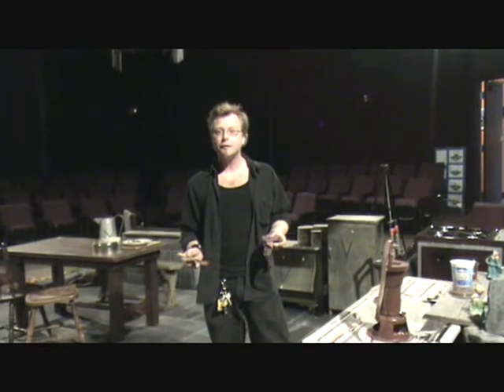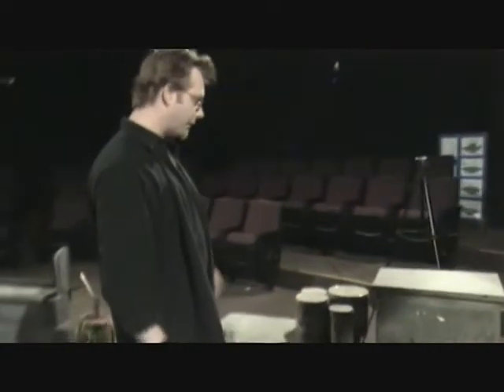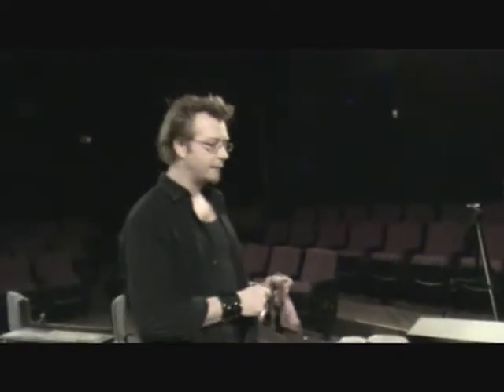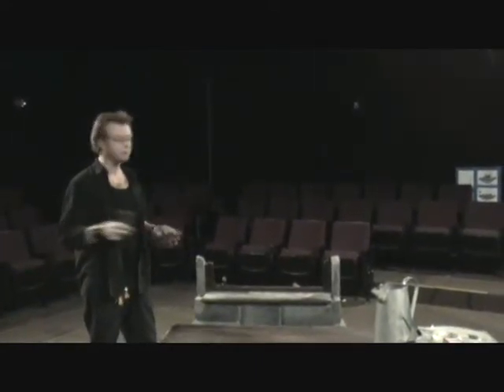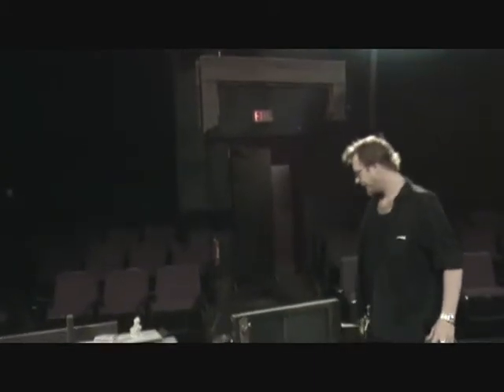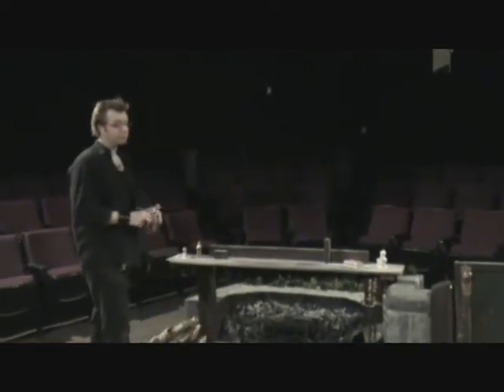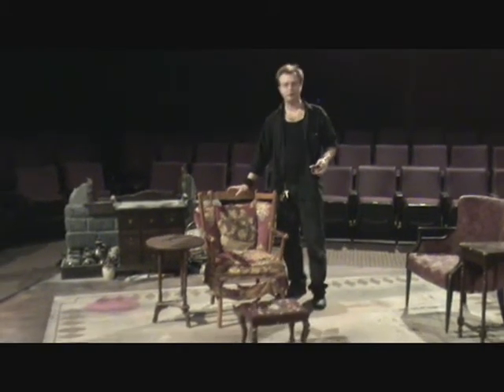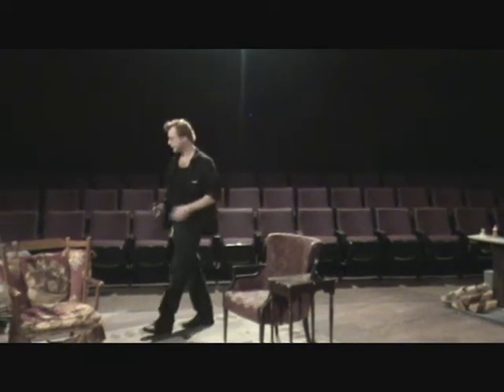"The Lonesome West" A Conversation with Set Designer Ron Schwartz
"The Lonesome West"

February 26 -  March 28

853-ICTC